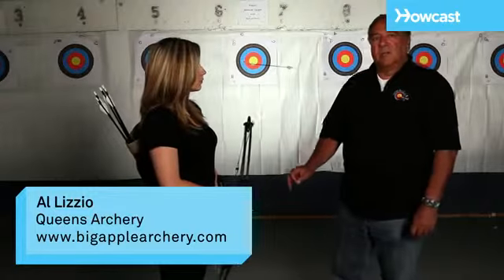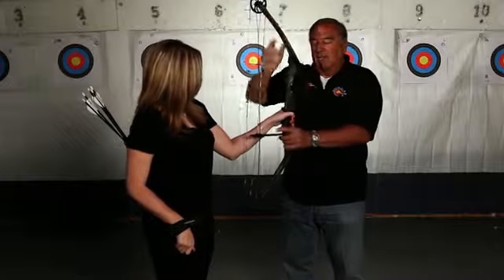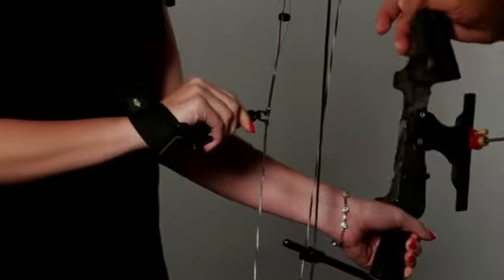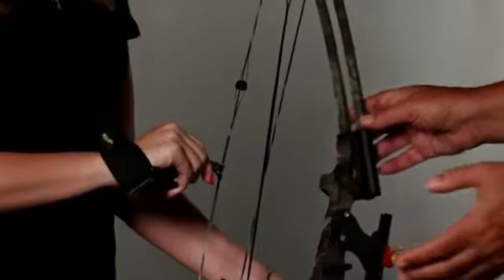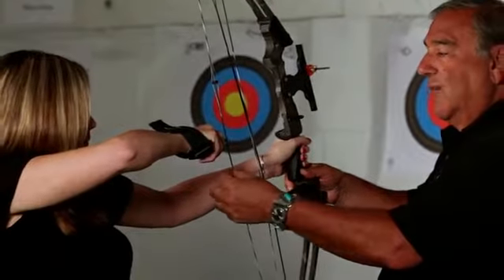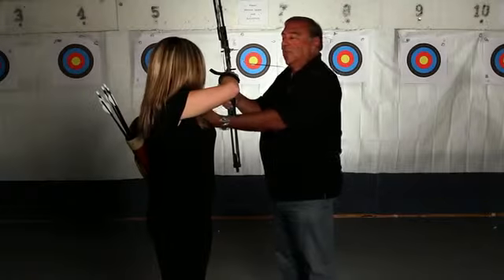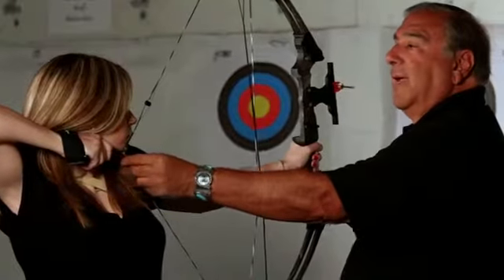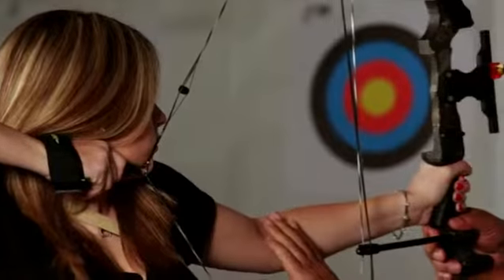How to Draw a Bow Arrow Archery Lessons Howcast